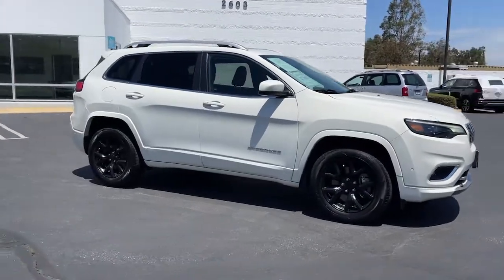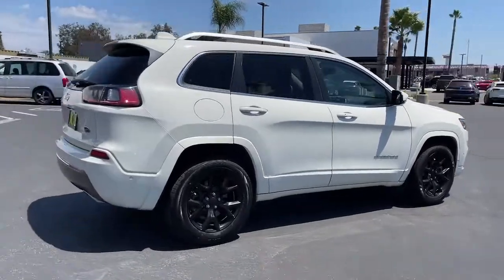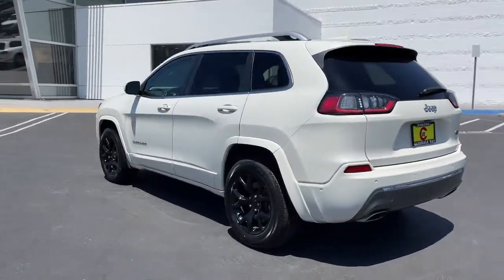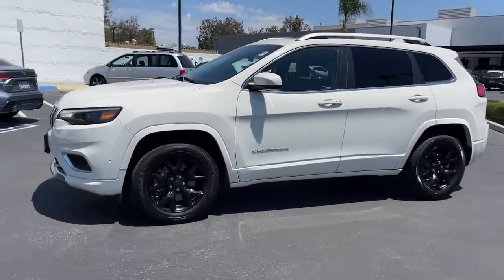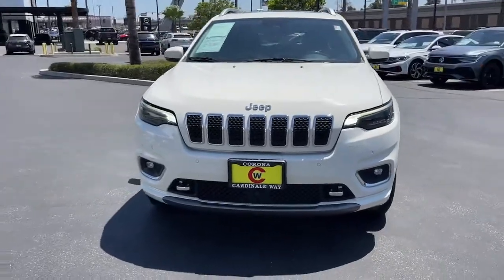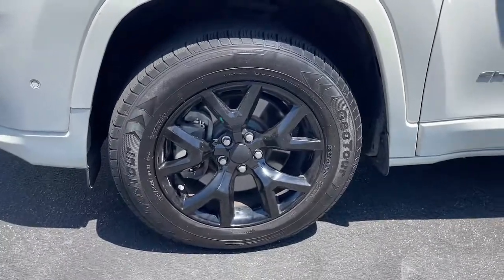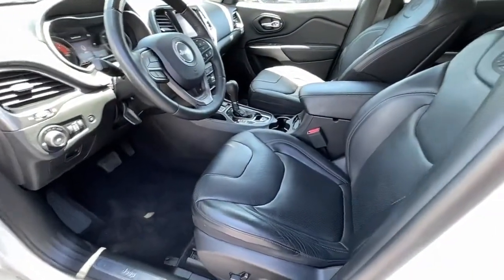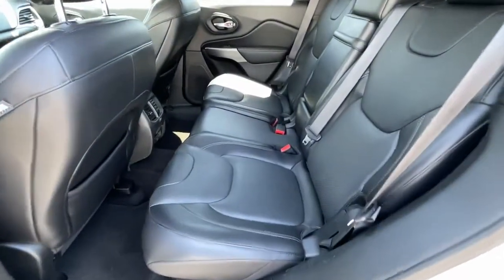2019 Jeep Cherokee Riverside, Temecula, Loma Linda, Orange County, Corona, CA VP4510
Pearl White Pearlcoat Used 2019 Jeep Cherokee available in Corona, California at Cardinale Way VW Corona. Servicing the Riverside, Temecula, Loma Linda, Orange County,  CA.

Pearl White Pearlcoat 2019 Jeep Cherokee Overland FWD 9-Speed 948TE Automatic 2.0L I4 DOHC ** MANAGER SPECIAL ** SUNROOF/MOONROOF BLUETOOTH MP3 CAPABLE REAR VIEW CAMERA BLIND SPOT MONITOR ANDROID/APPLE CAR PLAY Blind-Spot Monitors Collision Avoidance System Collision Warning Alert System Cherokee Overland.brbrRecent Arrival! 23/31 City/Highway MPGbrbrbrExperience the CardinaleWay difference. We develop outstanding relationships were everybody wins. Prices do not include dealer installed Protection Package for $1485.00. Proudly serving Inland Empire Corona Riverside Ontario San Bernardino Chio Chino Hills Norco Orange County Yorba Linda 92882.